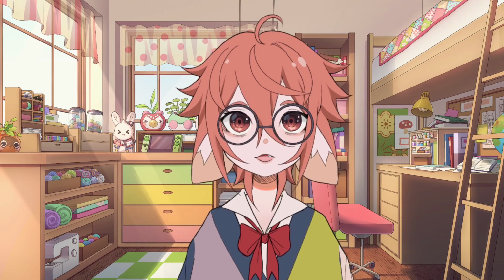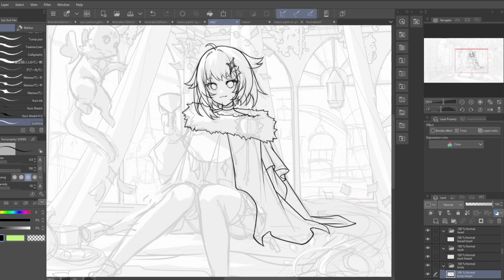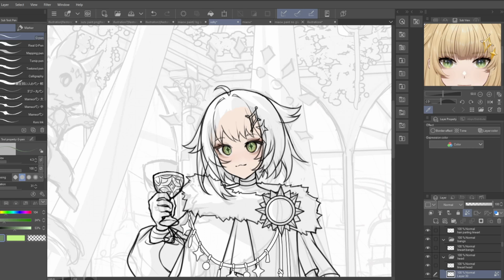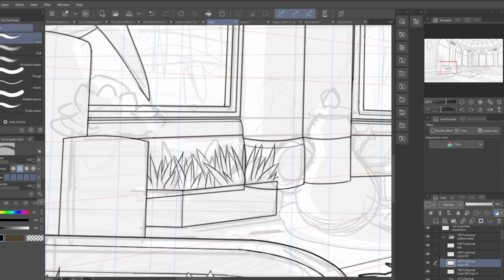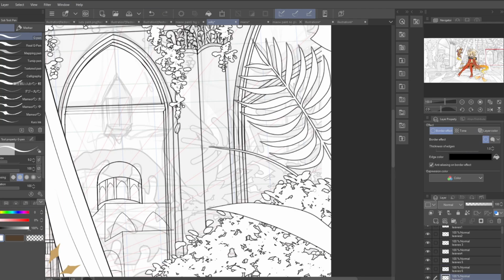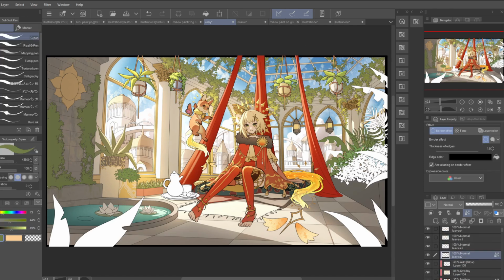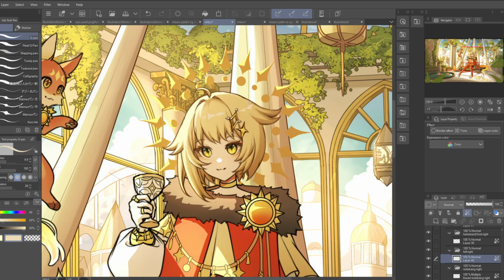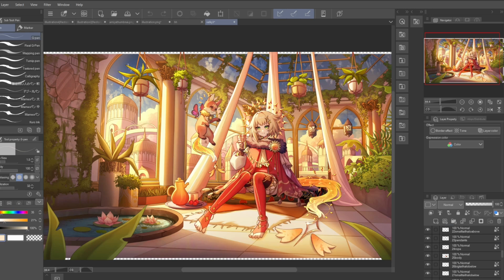drawing Live2D animated illustration ✦ step by step tutorial 【CLIP STUDIO PAINT】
The illustration was created for @Velkyen please check him out ^^

Motion design and animation by @ewelinafluffy

0:00 - intro
0:57 - lineart character
02:49 - Skillshare
03:47 - colouring character
05:52 - lineart background
07:53 - rendering
12:17 - showcase
technical info:

program: Clip Studio Paint
graphic tablet: Huion Kamvas Pro 16 2.5
recording software: OBS Studio
pngtuber made with PNGTuber Plus